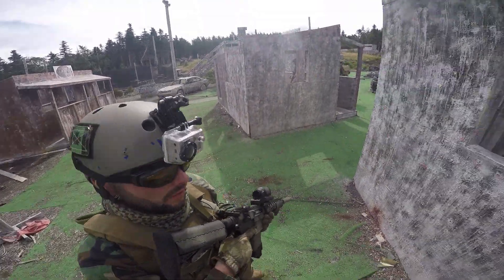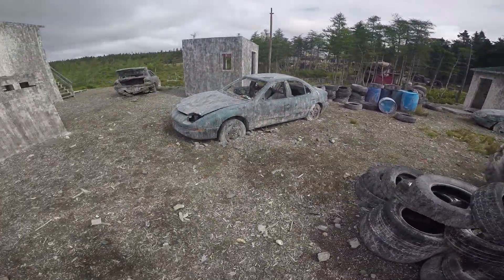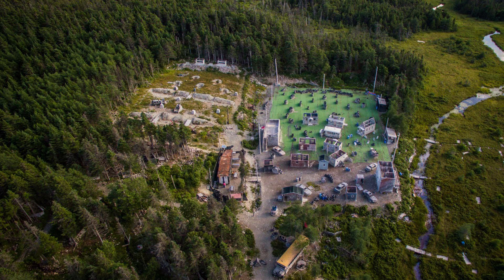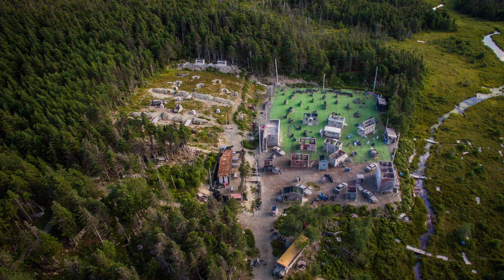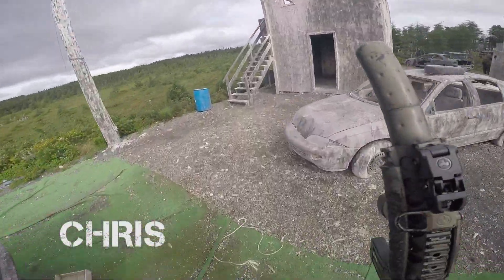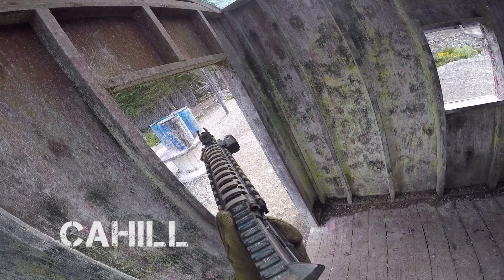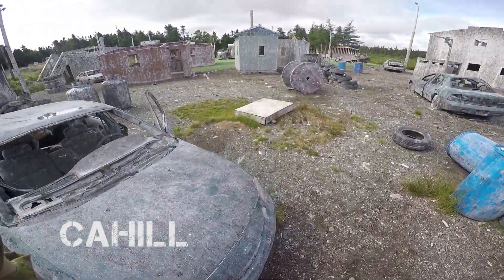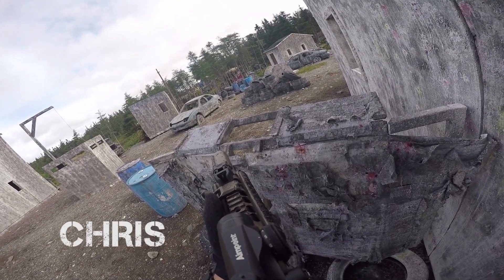Airsoft Defensive Tactics In Action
In this gameplay video, Phil reviews a recent game where the Storm Riders had to defend an area against a larger attacking force.

The video uses gameplay footage to illustrate how strategic thinking and tactical flexibility come together on the battlefield.